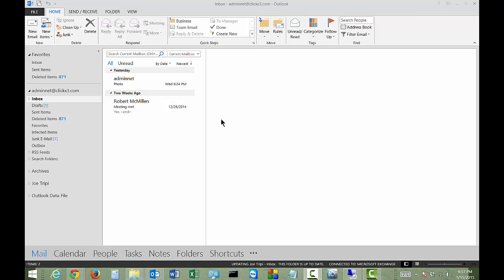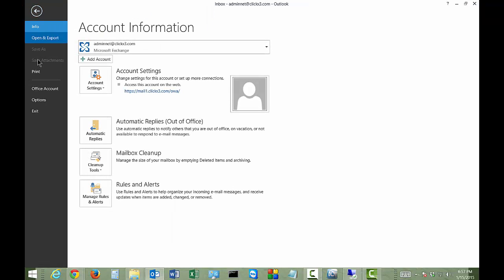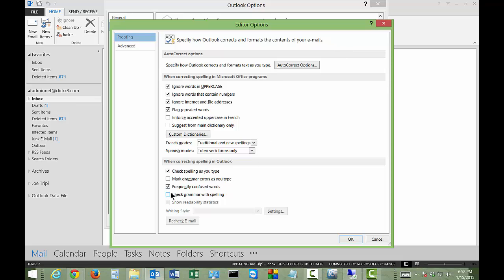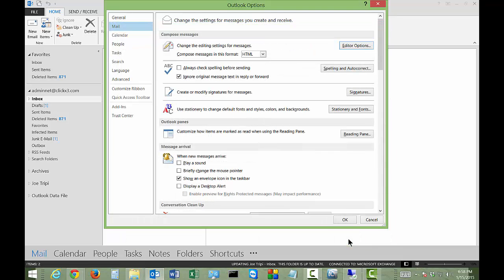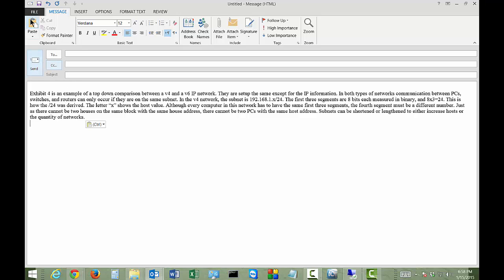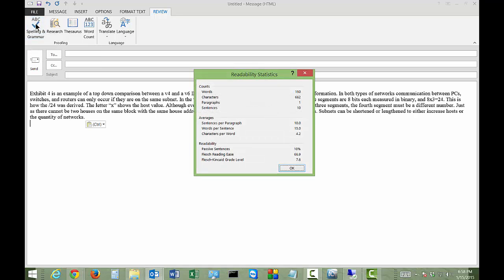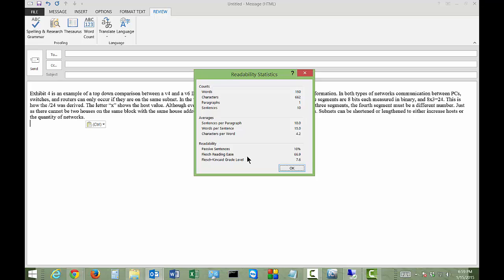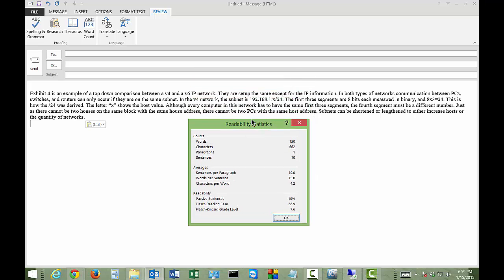How to check readability and grade level of email in Outlook 2013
Author, teacher, and talk show host Robert McMillen shows you how to check readability and grade level of email in Outlook 2013. What grade level do you write? Find out in this video.